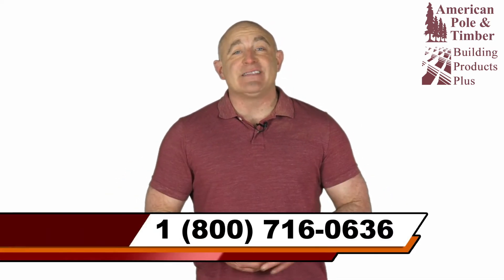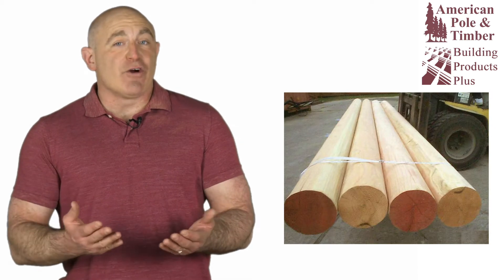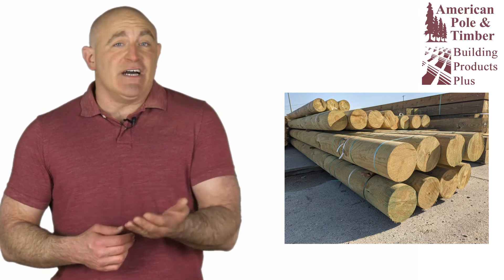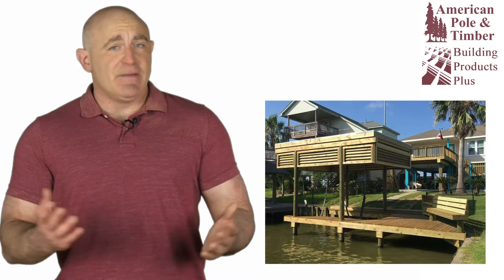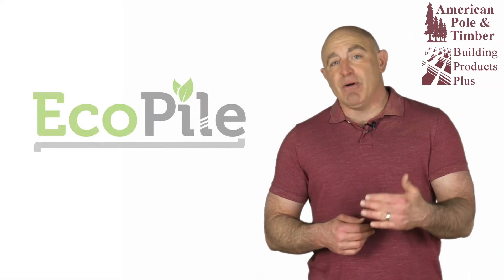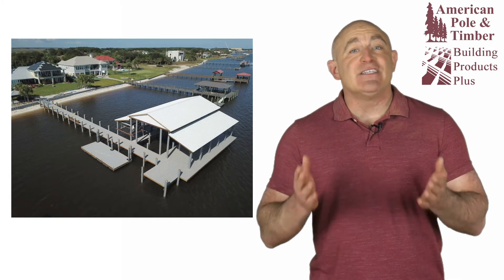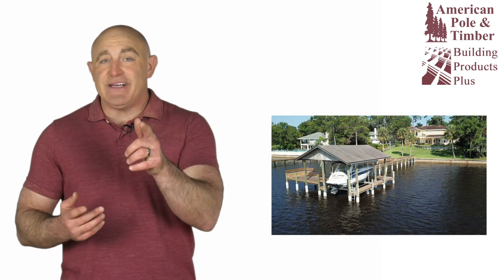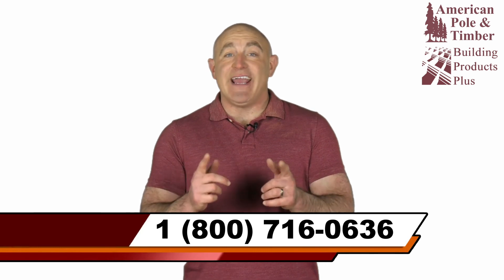Wood Poles & Pilings Manufacturer - American Pole & Timber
Our wood poles and pilings come treated or untreated, and “wet” or kiln dried. The finishes can be sanded, stained, or painted to match existing decor. You can take advantage of our custom manufacturing services to get exactly the length, cut, or shape you need. Polymer wood coating can significantly increase the longevity of any pole or piling.